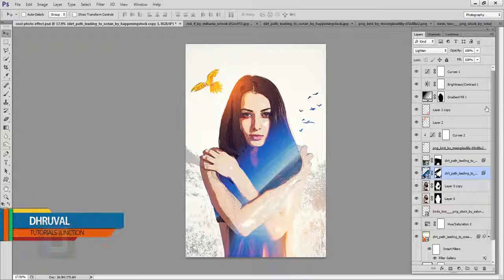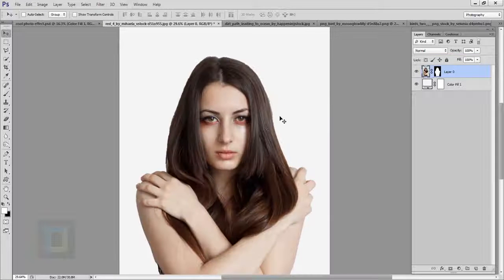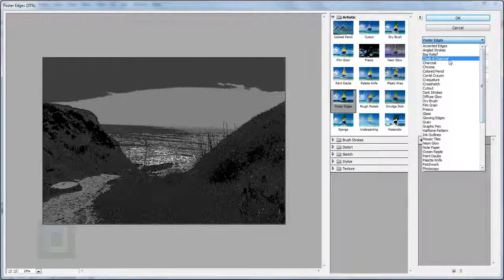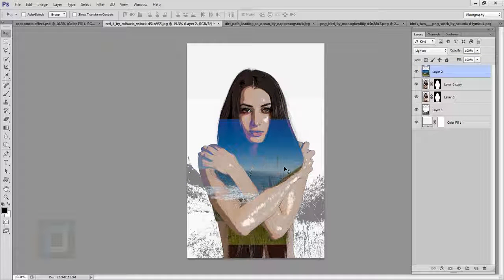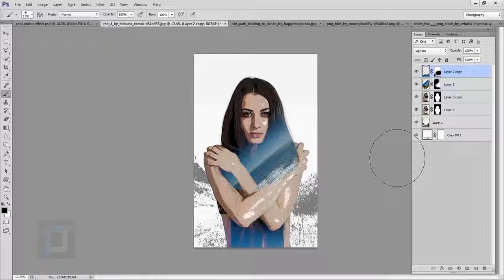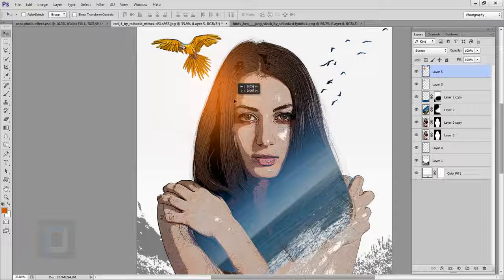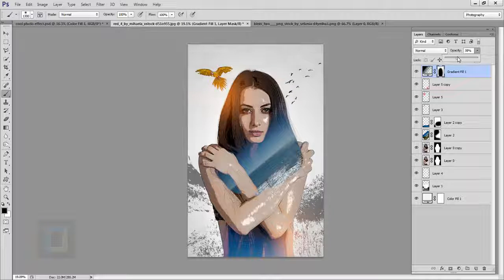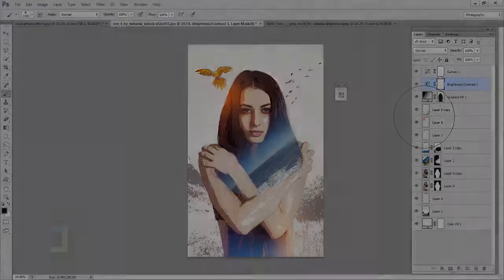7 Cool lighting Portrait Photoshop Effects Tutorial